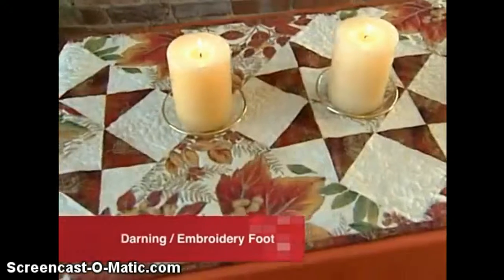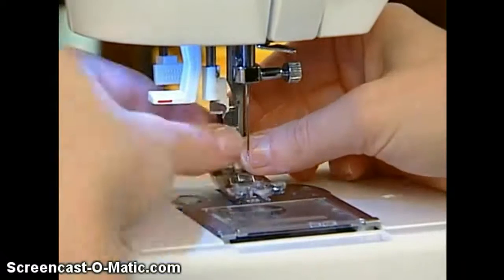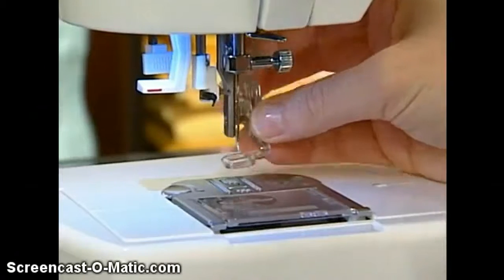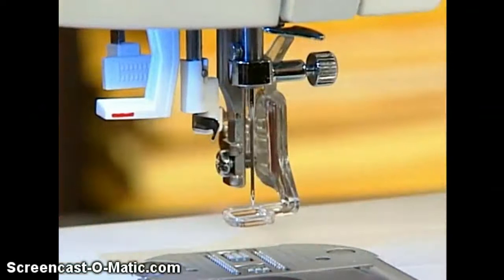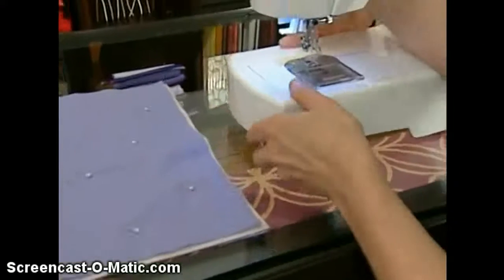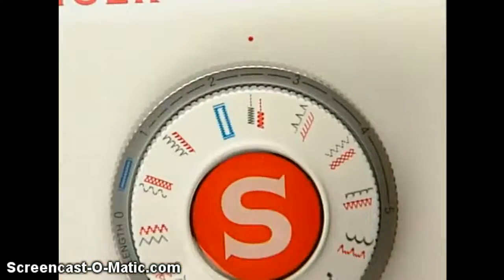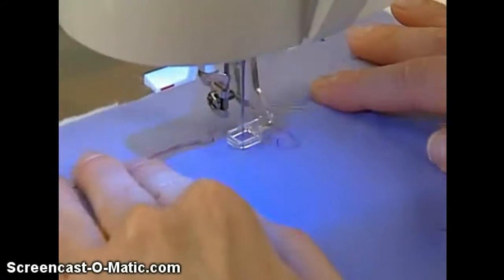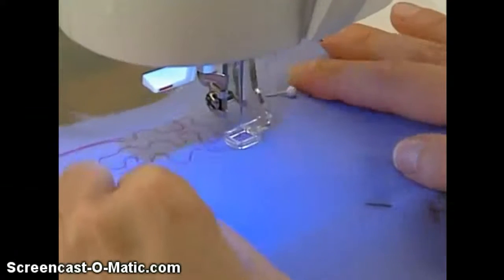Darning / Free Motion Quilting Foot for Sewing Machines